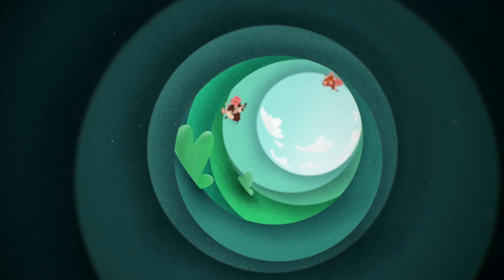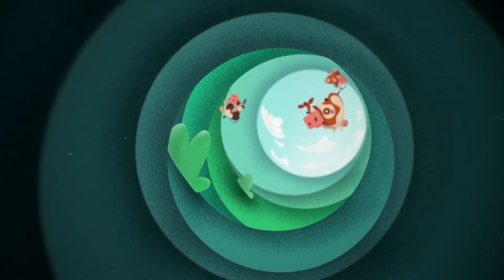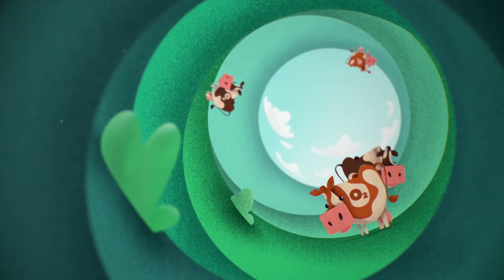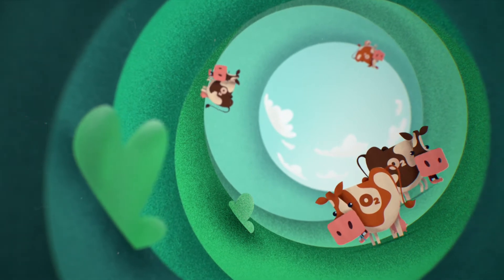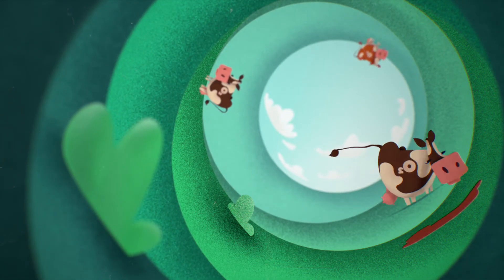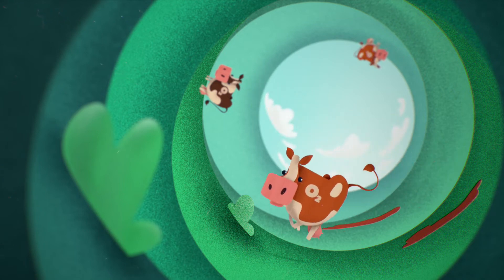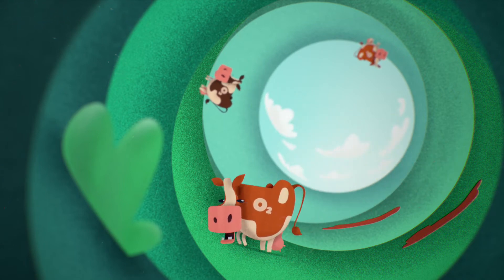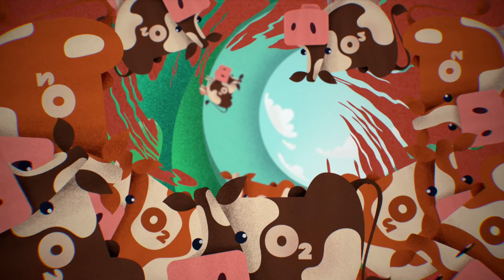Ep 1: Cowrosion and the oxygen molecules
Episode 1: CowRosion and the oxygen molecules
Get yourself a risycorwatchdog !